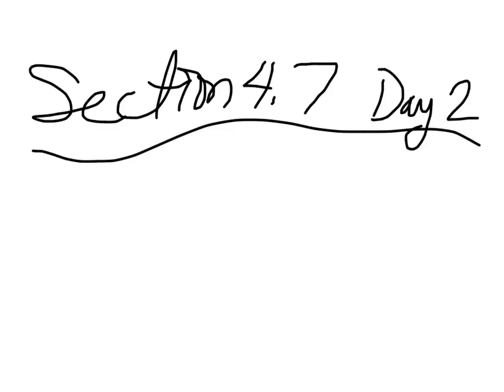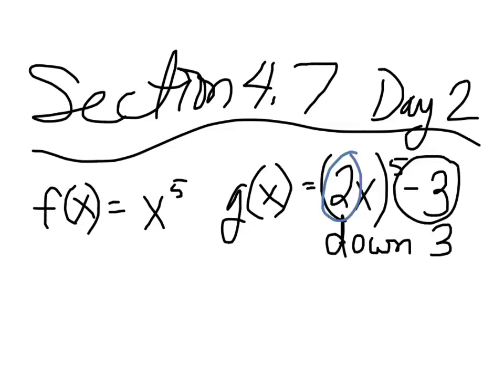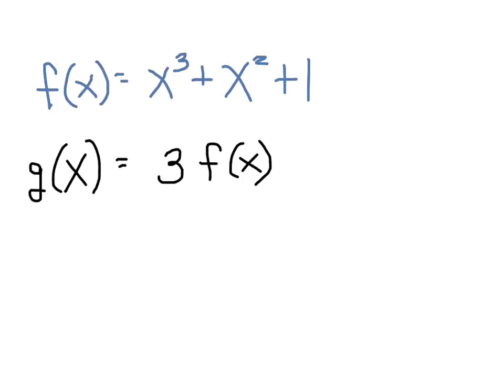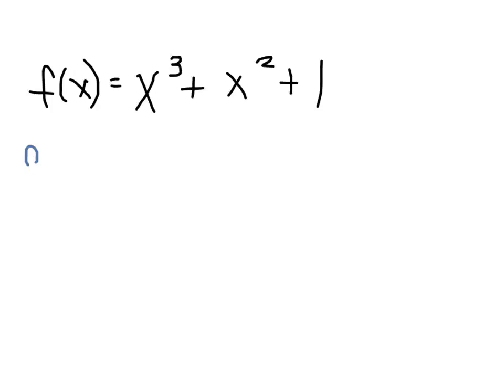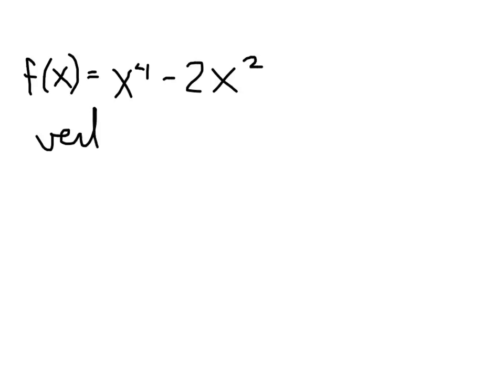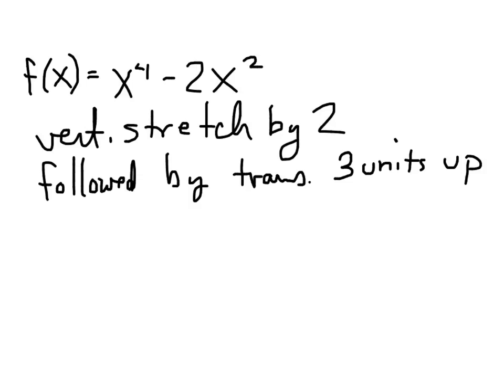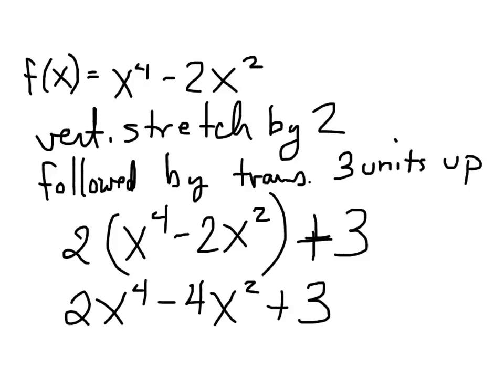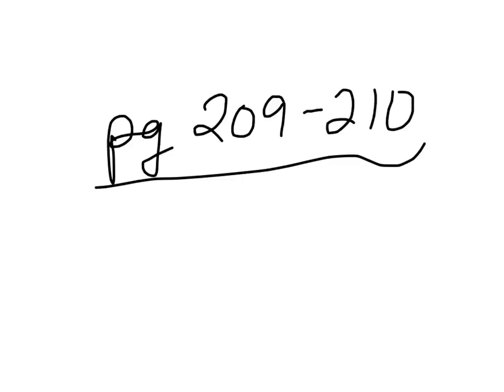Section 4.7 Day 2 - Algebra 2 - Transformations of polynomials